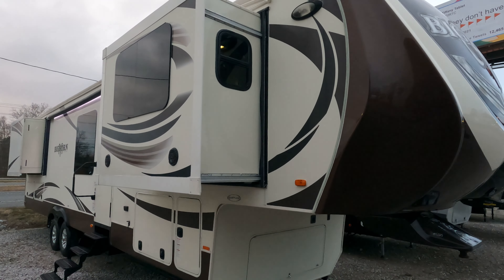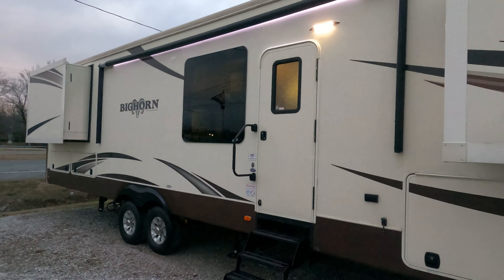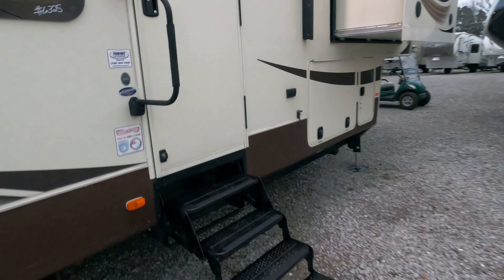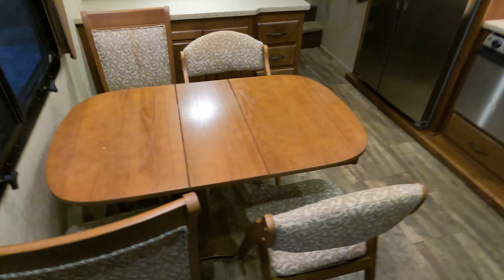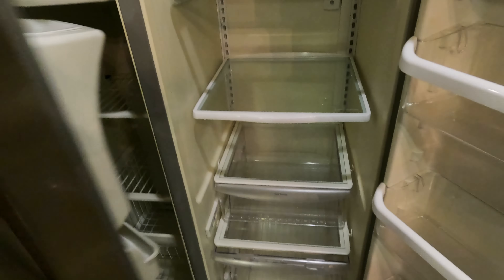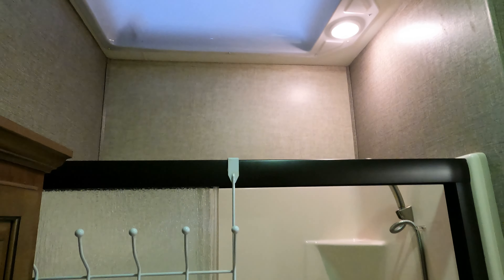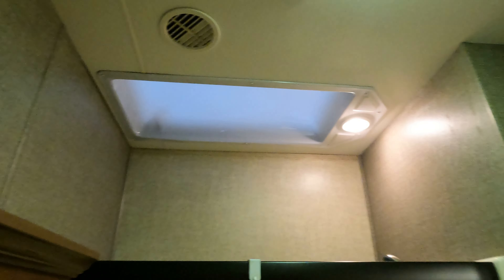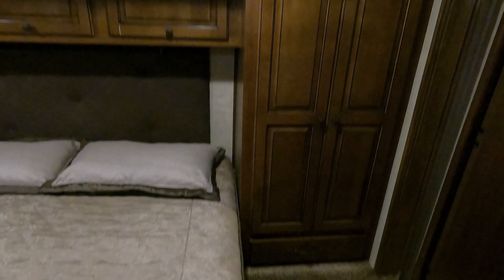SOLD! 2015 Heartland Bighorn 3750FL Fifth Wheel, 5 Slides, Front Lounge, Four Seasons, $46,900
Click on the link to check our to verify the availability of this unit and to view our current inventory of used RV's

Please click on this link to see our interactive tow guide to get your truck towing capacity

Year: 2015

Stock # 6325

VIN: 5SFBG4326FE293839

Make: Heartland

Model:  Bighorn

Model Number: 3750FL

Length: 41 ft 91 in.

Weight (UVW) :13,700 pounds

Slide Outs: 5

Furnace: 1x Ducted, plus Electric Fireplace

Air Conditioners:2

Sofa:   2 x Sleeper Sofa, Theatre Seating

Table:  Table and Chairs

Water Heater: 12 Gal. DSi (Lp or Electric)

Master Bedroom Bed Size:  Front King

Important Information About Our Online Inventory :
We have made every effort to ensure accuracy in the information provided. Specifications, equipment, technical data, photographs, video, and illustrations are based on information available at the time of posting and are subject to change without notice. To receive or verify current product information, please contact the dealership All units are subject to prior sale and just because it is posted for sale online does not guarantee it is in stock or available for purchase. Please contact the dealership to verify availability and make an appointment before coming to look at RV in person. Parkway RV Center Inc. is not responsible for typographical errors in price, or errors in description, of year model,  of condition, of a vehicle's listed equipment, accessories, price, or warranties. Any and all differences must be addressed prior to the sale of this vehicle. Please note motor homes may be built on the previous year model or years model chassis. We list Units by year model listed on title, On eBay transactions feedback must be left before the unit leaves our dealership   The decision to sell an RV regardless of price or any other factor is solely determined by Parkway RV Center Inc